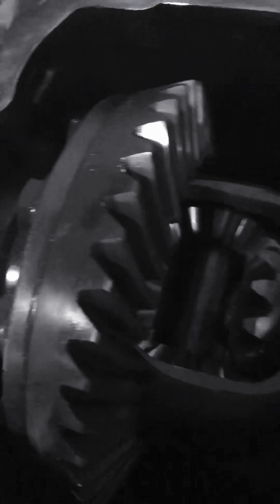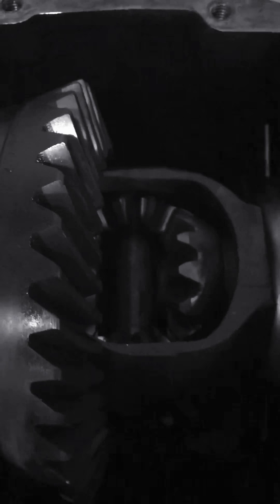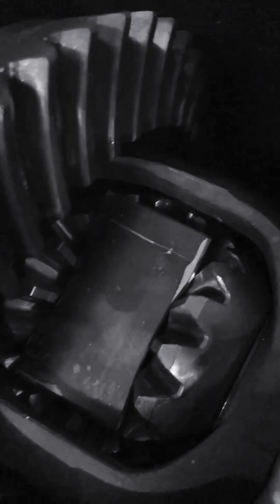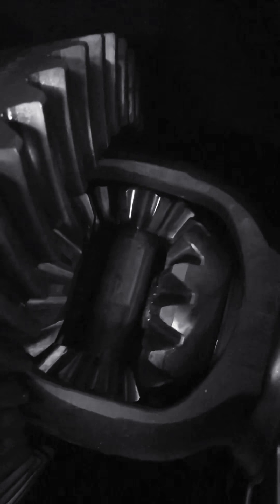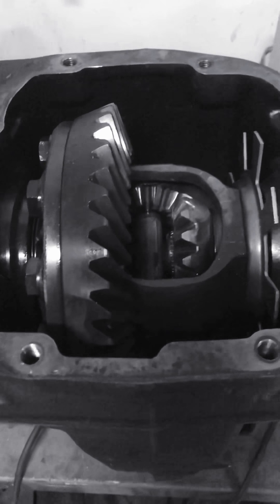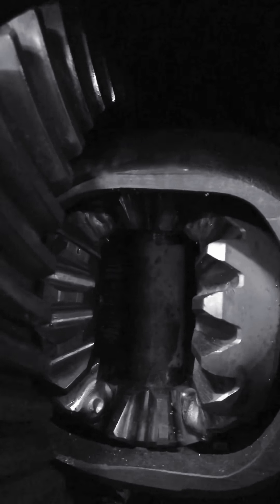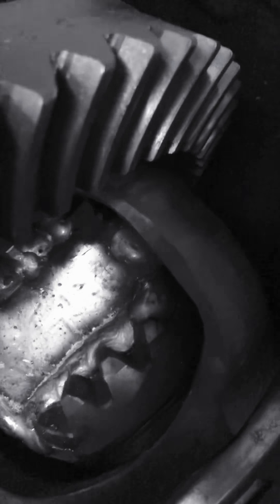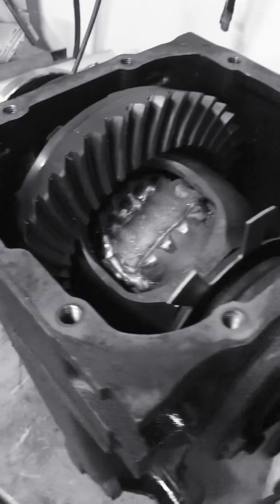DIY: HOW TO WELD A DIFF. BMW E36 / E30 Drift Missile, Drag Car, Off- Road, 4x4, Spooled diff hack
Quick 3 minute film on how to weld a diff. This is a E36 Compact medium case differential. But same as an E30 and this method works on any open diff from any car, miatia's Honda, Jeep, Nissan Slivia, Skylines, Supras.

A great cheap option for drifting, drag racing, 4x4, Auto X, Rally, Rally X, or daily driving if you a brave.

Welding a diff allows equal power to be fed to both drive wheels resulting in easier drifting, better traction off road, or better traction off the start line. The downside is that it may induce under steer on turn in when cornering! So not ideal on the street unless you are brave.

Quick and easy modification for drifting on a budget. Perfect for missile cars.

The Plate I used was 3mm mild steel dimensions where 65mm x 35mm but in hindsight 60mm x 30mm would have fitted a lot nicer between the spider gears and allowed for a better weld.

Make sure you blow out all the spatter and I would recommend filling the diff with oil and then running the car up to temp before changing the oil to make sure there are not gnarly bits of metal floating around that can damage the ring gear. .